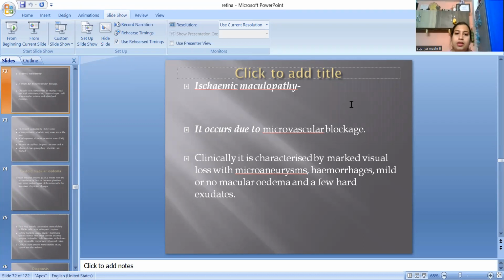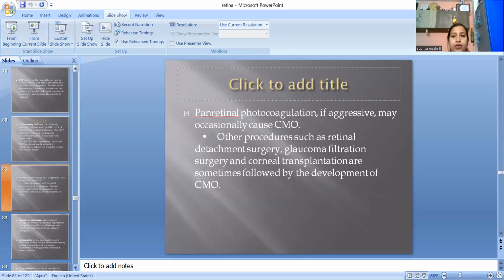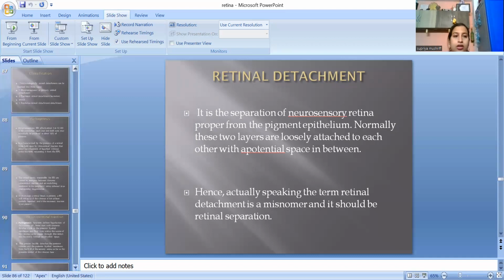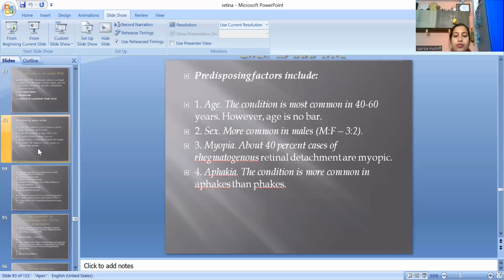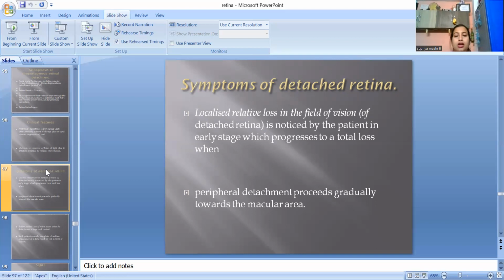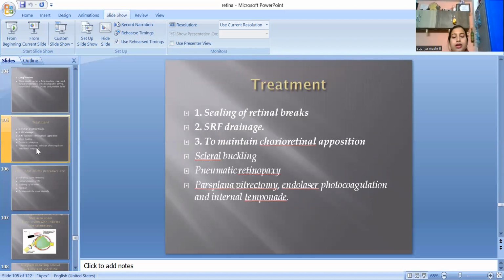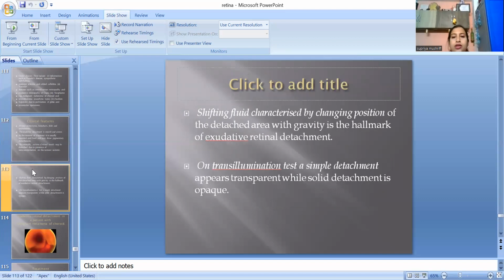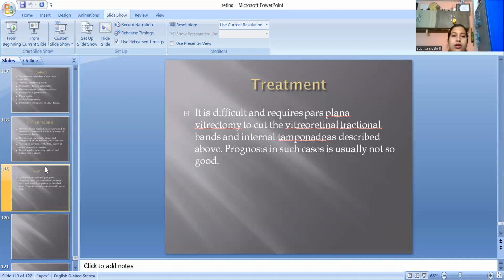retina 3 - dr. supriya mushriff